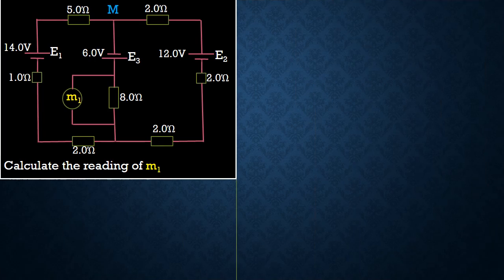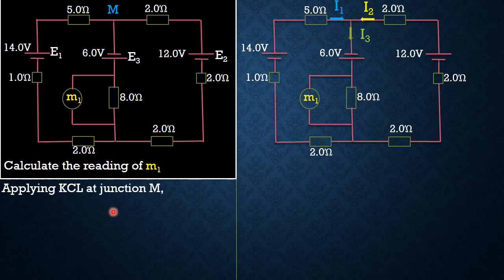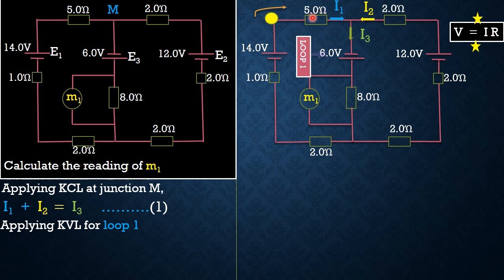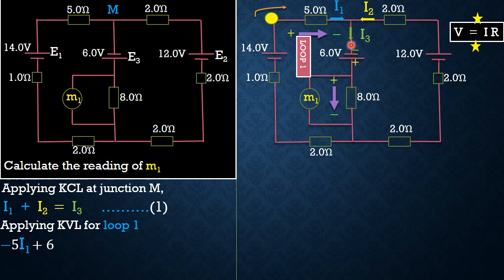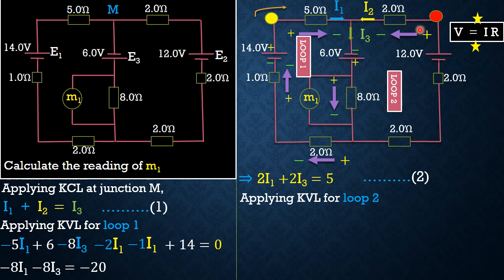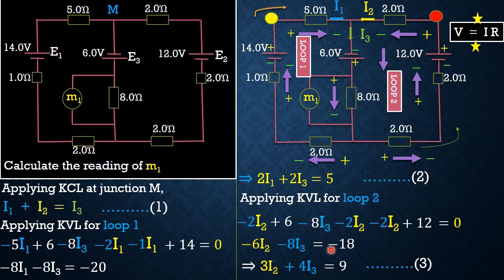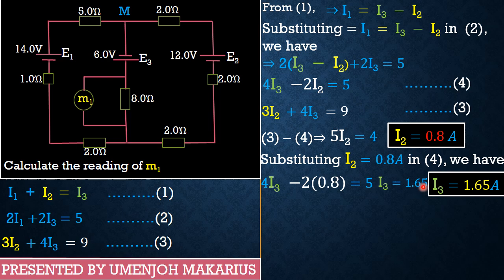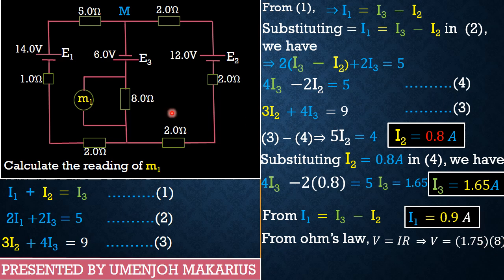Kirchhoff's law well explained July 20, 2024